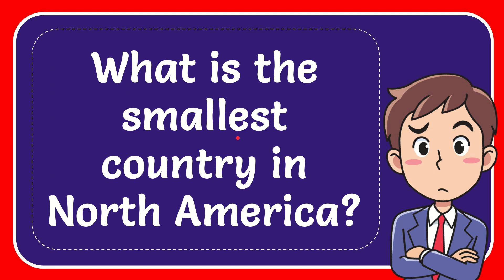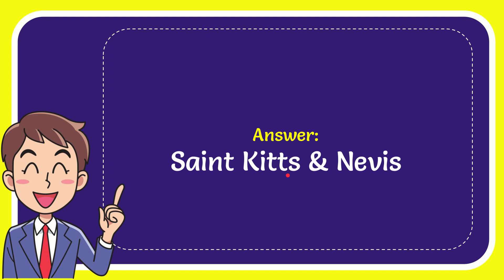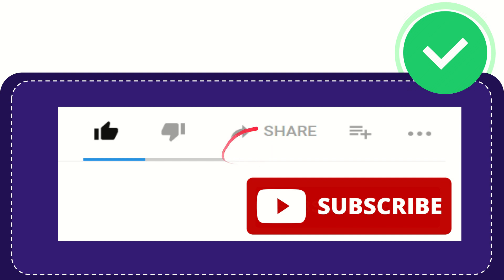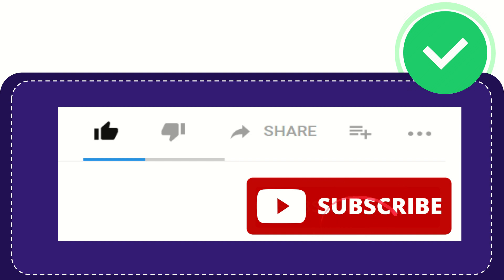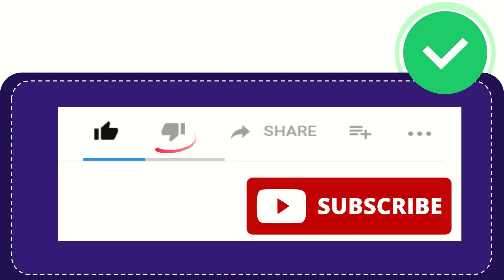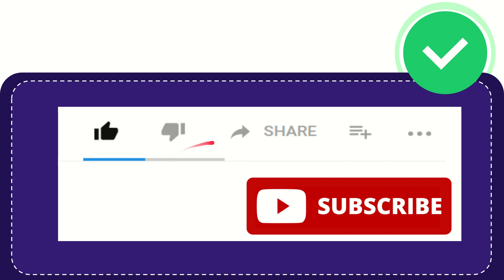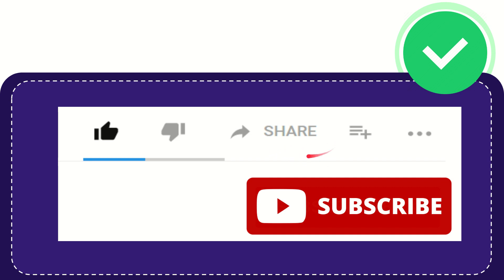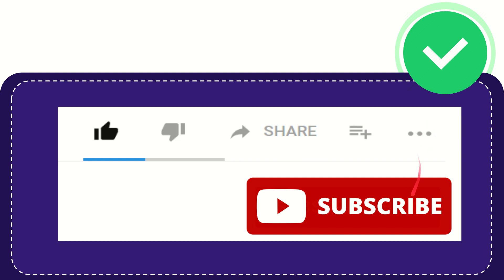What is the smallest country in North America?